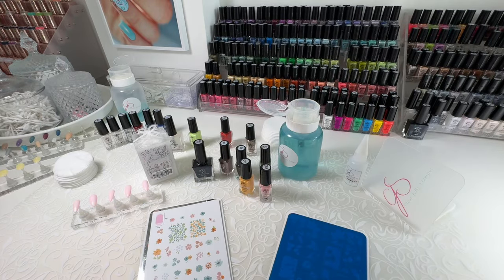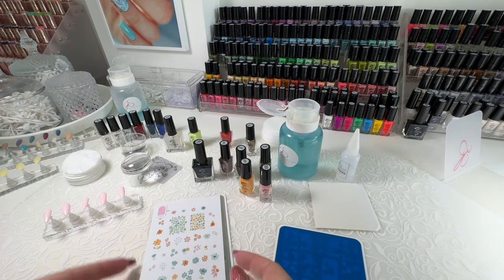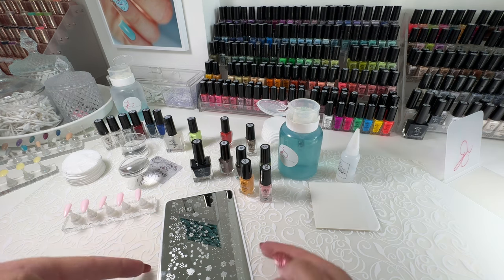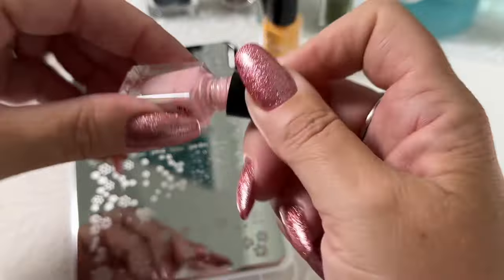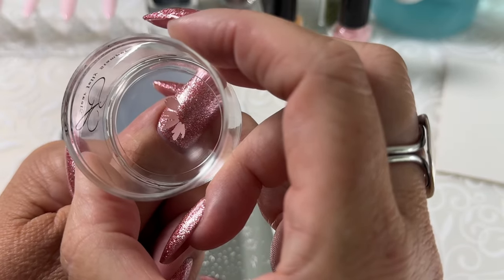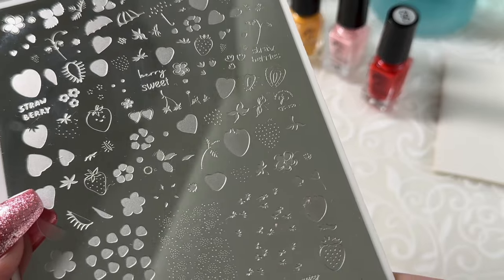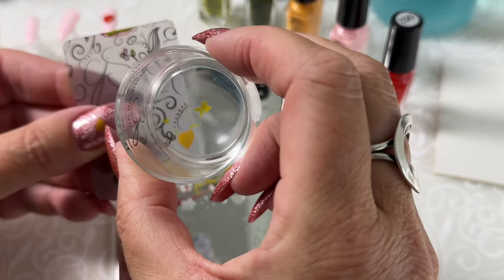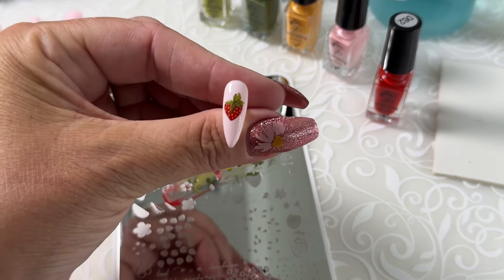How to Stamp your nails - Stamping Basics with CjS owner Debbie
💗Today, I will be showing you a fun and creative technique we invented called layered stamping.
💗This technique allows you to create beautiful and intricate designs using multiple layers of stamps.
💗Whether you're a beginner or a seasoned stamper, this video will guide you through the steps to achieve stunning results and provide useful tips!
💗So grab your CjS goodies, and let's get stamping!

For this video we used:
•XL Silicon Mat

•CjS Stamping Polish
     •Flower 068-pink, 193-gold
     •Strawberry 062-red, 193-gold, 089-     green, 226-green.

•KoKo&Claire Gel Polish - (with flower stamping) Enduring. (With strawberry stamping) Cotton Candy *Builder

💗￼all these goodies and so much more available at

Make sure you sign up for our newsletter and be the first to know when we have
•exciting new products
•a SALE
•helpful new videos & content
💗Happy STAMPING!💗